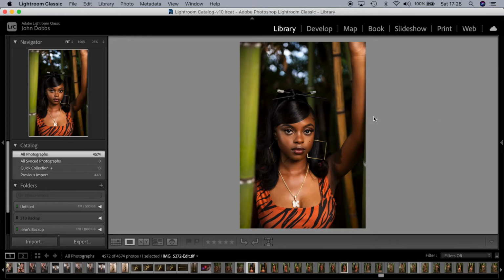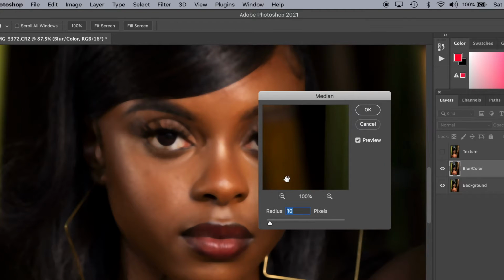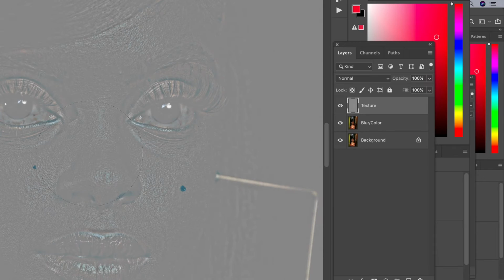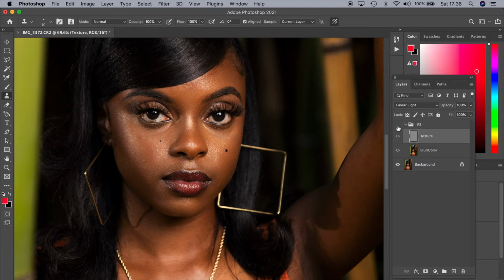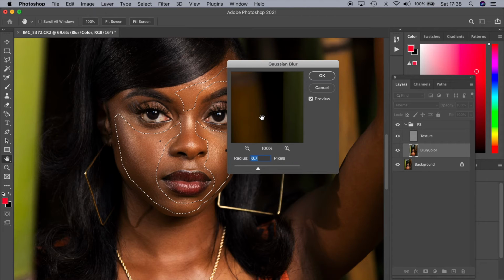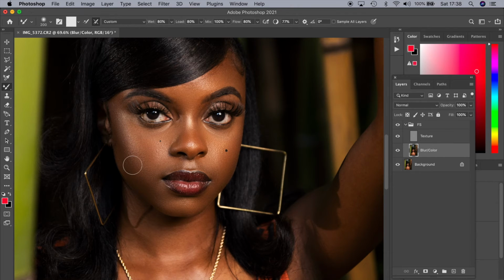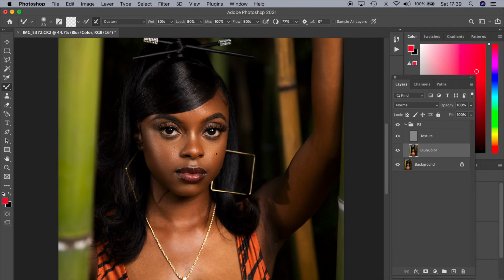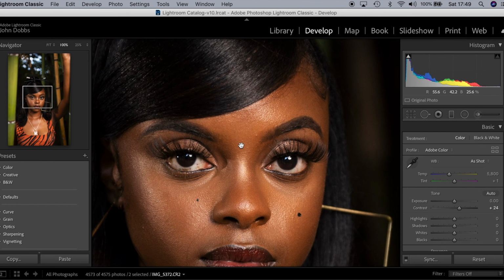How To Edit/Retouch Portraits Using 2 Simple Layers! Photoshop 2021 Frequency Separation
Easy Portrait Retouching 2021! | Portrait Retouching Photoshop cc 2021 | Frequency Separation with 2 Layers Only!